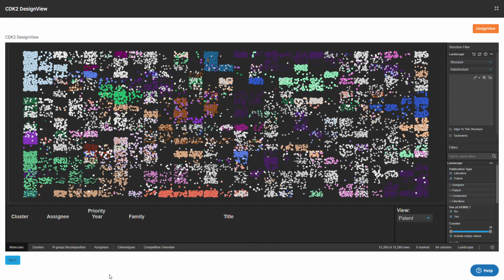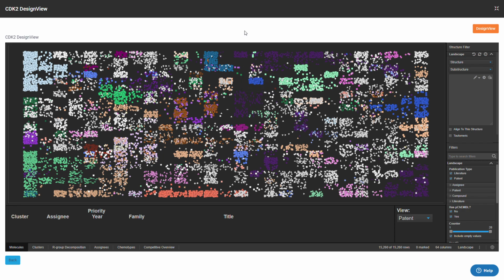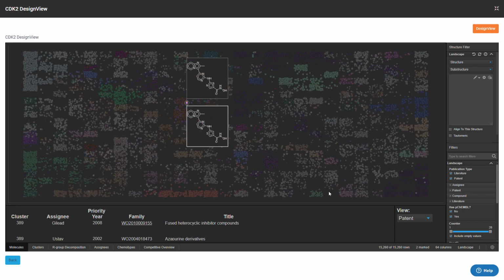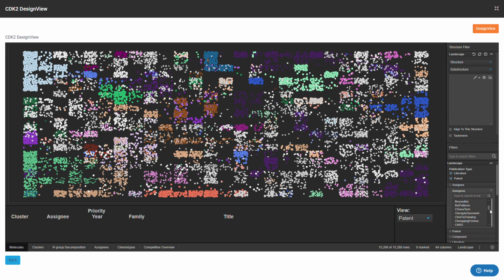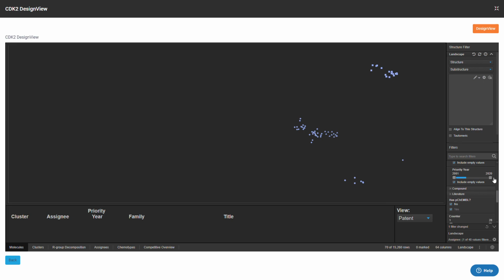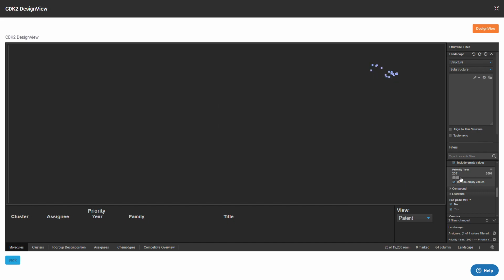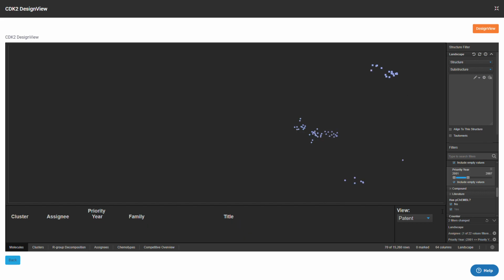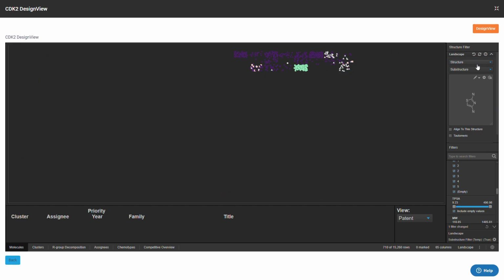IP-GeoScape® Molecules Visualization - Patent View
Join our Chief Scientific Officer, Kevin Brogle, as he walks through the latest functionality within the Patent View of the IP-GeoScape® Molecules Visualization.